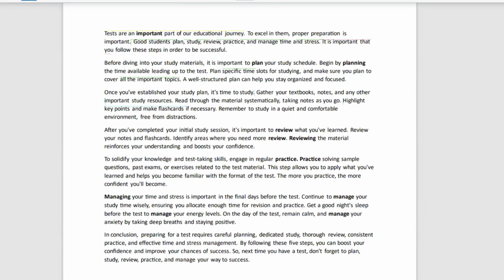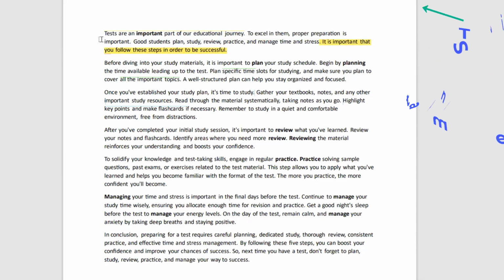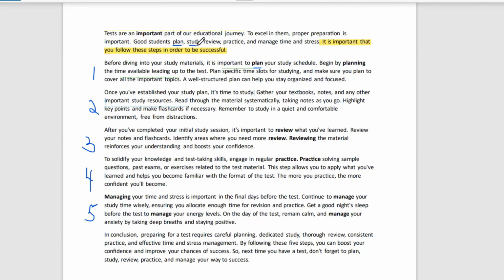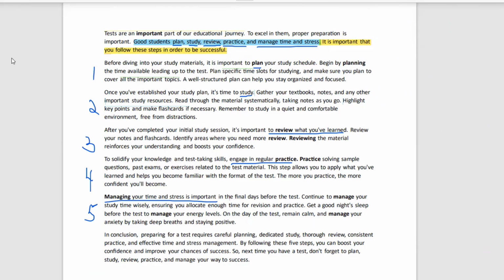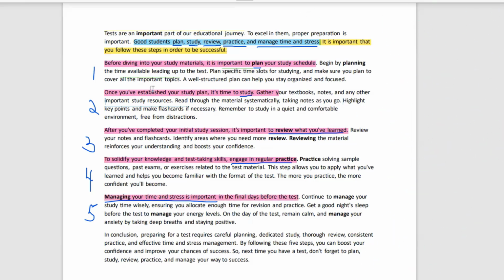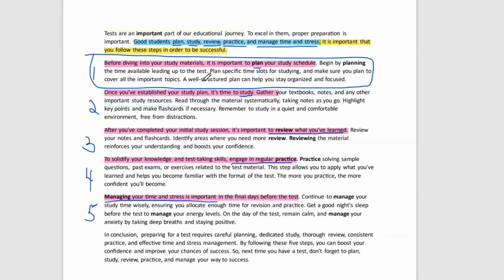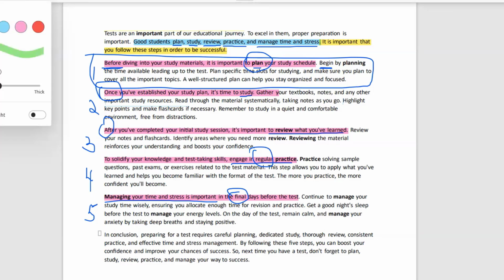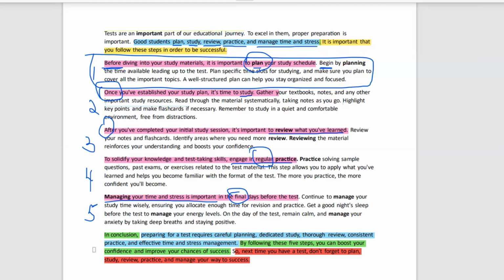English for Academic Purposes THE PROCESS ESSAY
This video takes students through a sample process essay. It discusses how the process essay conforms to the features of an academic essay - including thesis statement, thesis map, topic sentences, supporting details, sequence words, and a strong conclusion.

For teachers who are interested in teaching the process essay with their students,